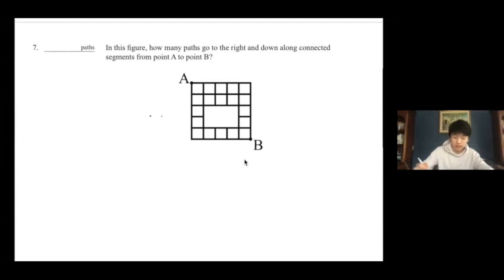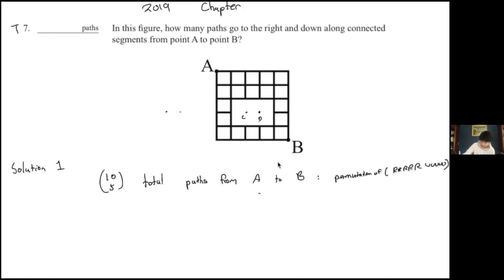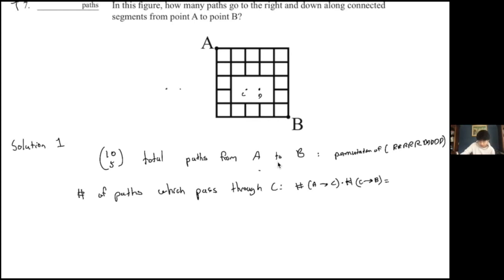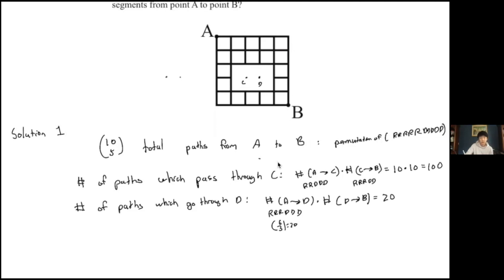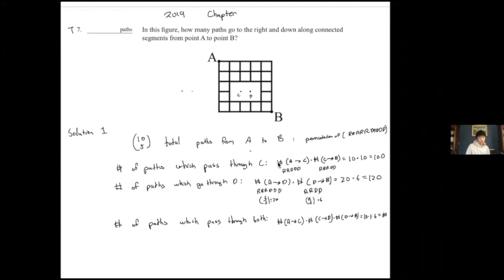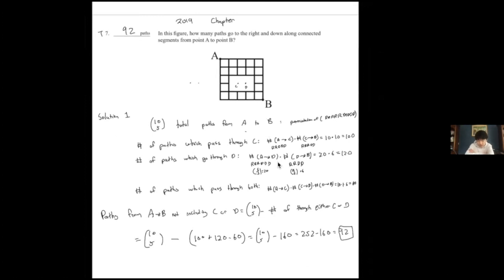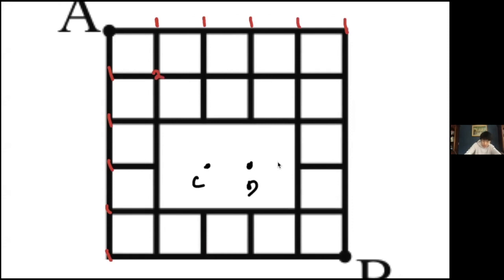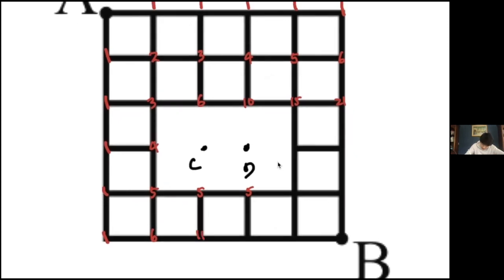2019 MathCounts Chapter Target round #7